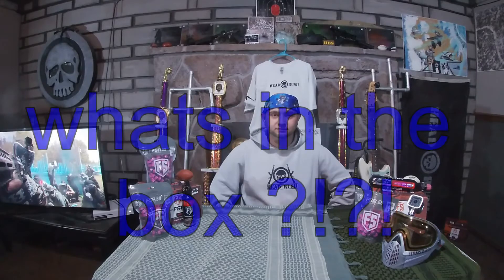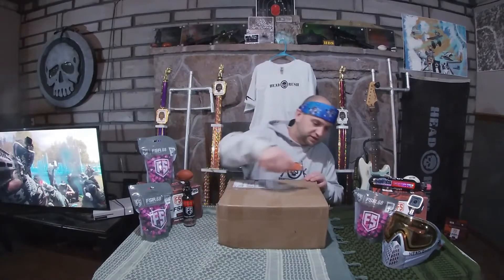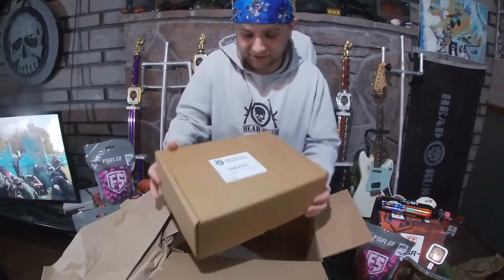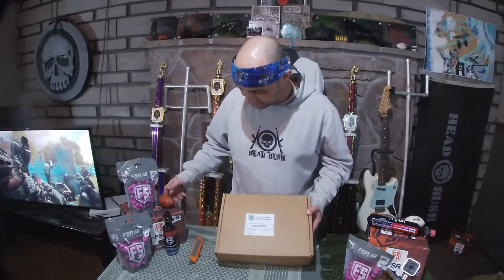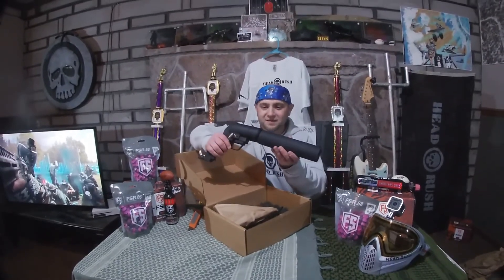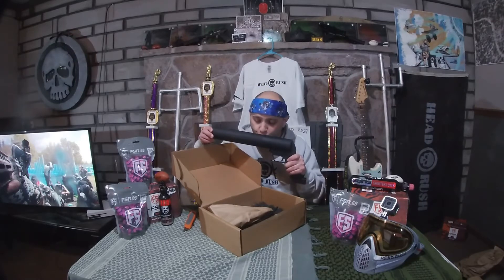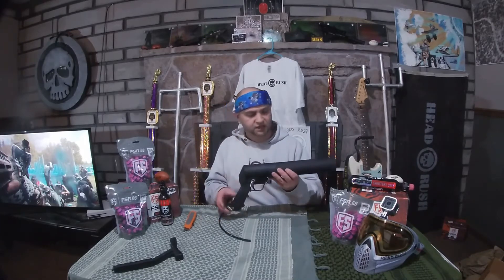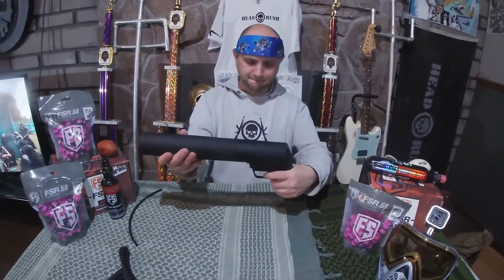un boxing paintball havoc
guess what came in the box